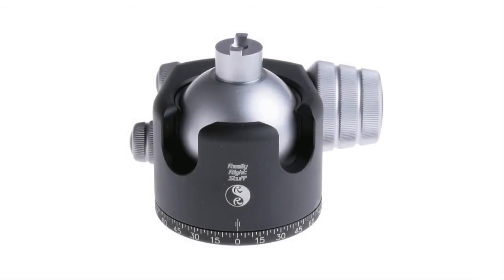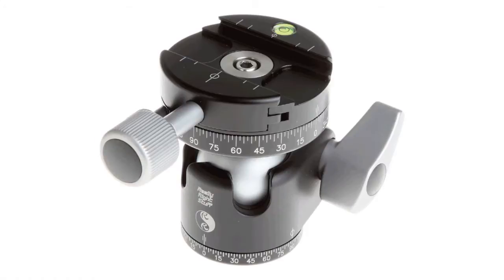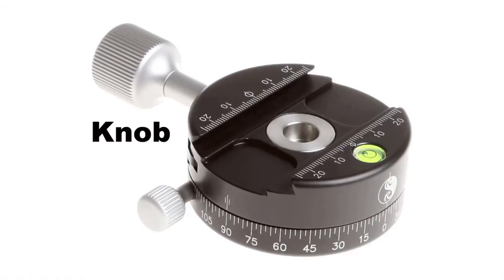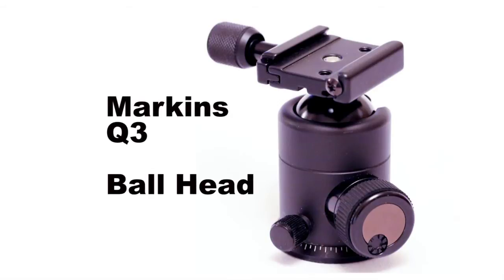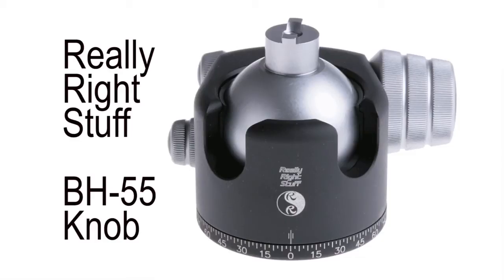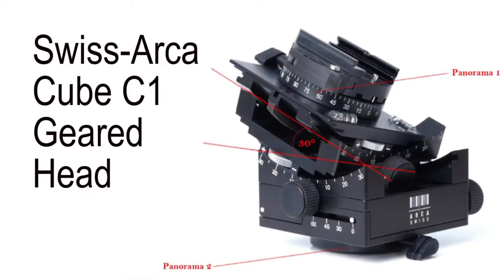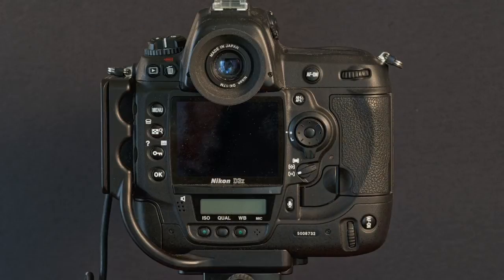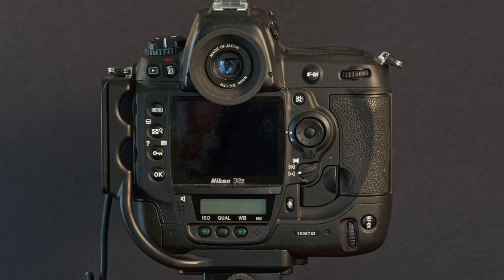What Equipment?: Close-up, Macro Photography, and Focus Stacking, Part 5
From Macrostop.com with host Michael Erlewine, an introduction to Focus Stacking, shooting multiple layers of photos each at a different focus, producing a combined photo with as much of the subject in focus as is wanted.This segment is more technical, talking about tripod heads and related accessories.

CONTENTS

Ball Heads
Quick-release Plates
Markins
Acratech
Really Right Stuff
Geared Heads
Swiss-Arca Cube C1
L-Brackets
Knob-Type Release Plates